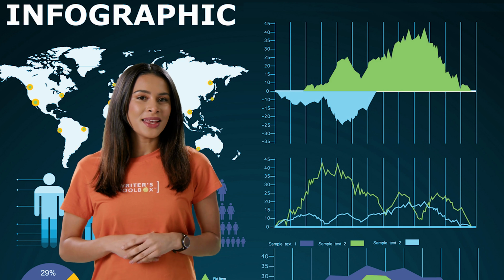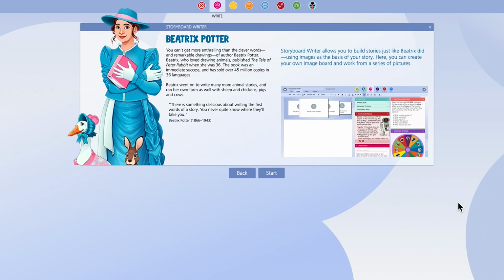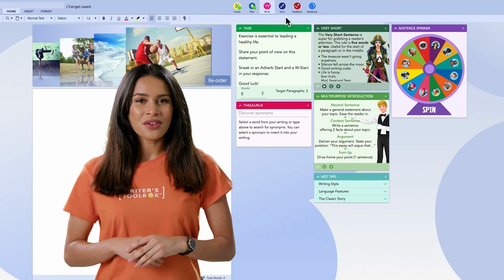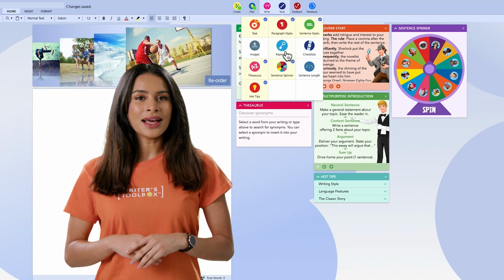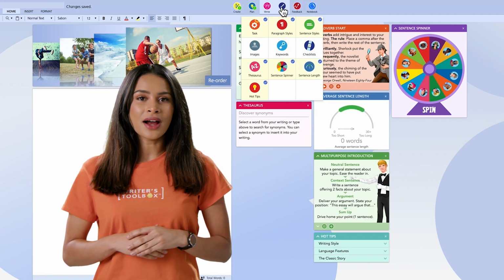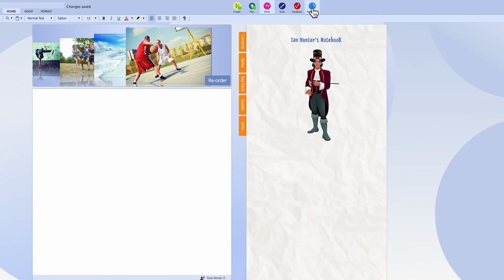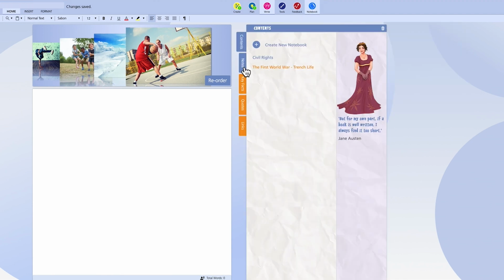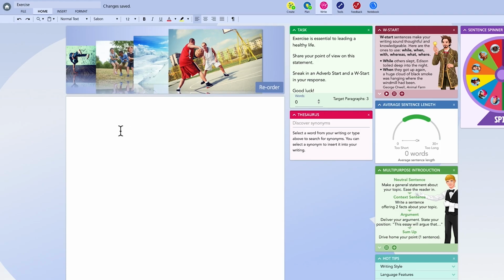Writing Power: Storyboard Writer | Writer's Toolbox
This is the writing tool made for anyone who loves using images to aid writing.  You'll discover:
• How to change the order of images in the carousel
• Expanding images to see detail more closely
• Single images and multiple images
• Integrating images from Notebook in your writing